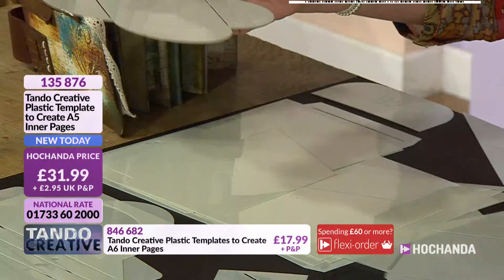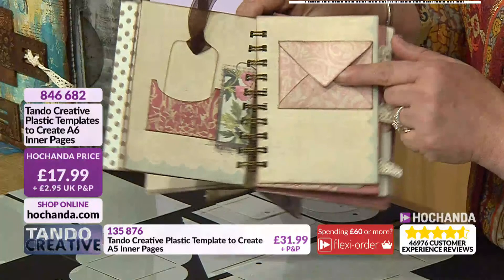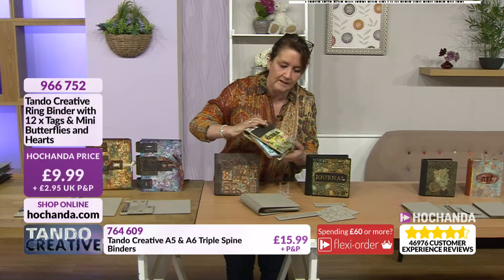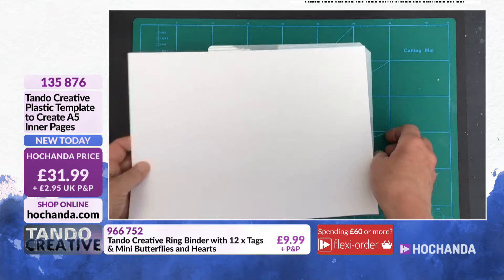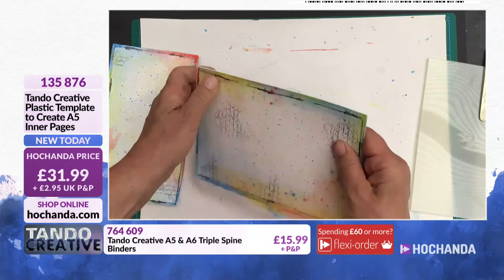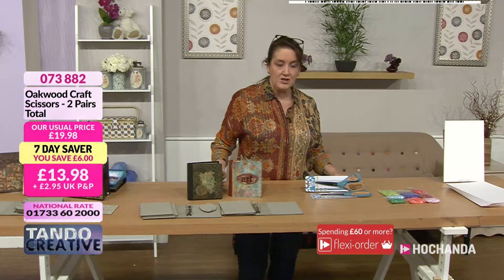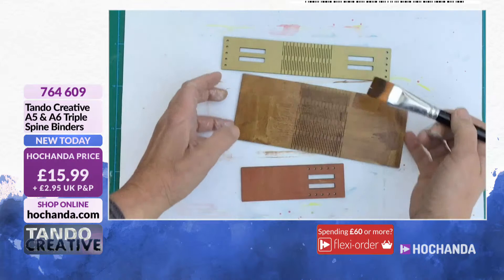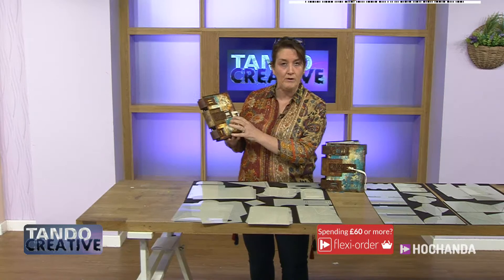Mixed Media Journals with Tando Creative and more at Hochanda!